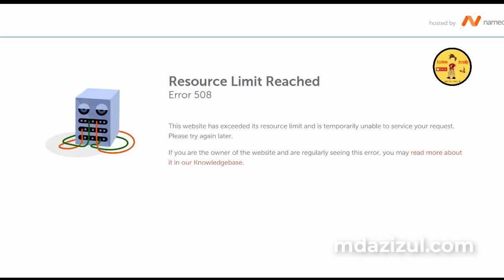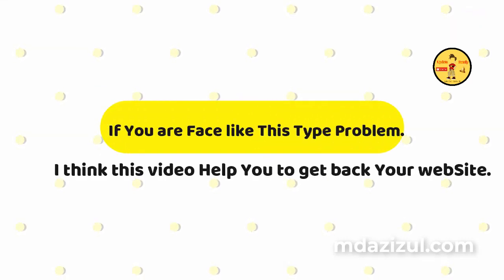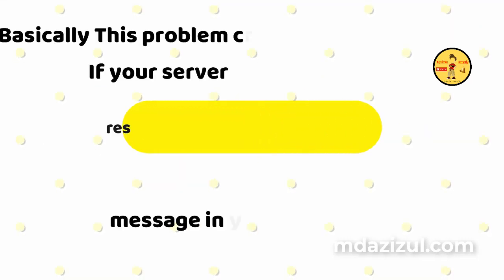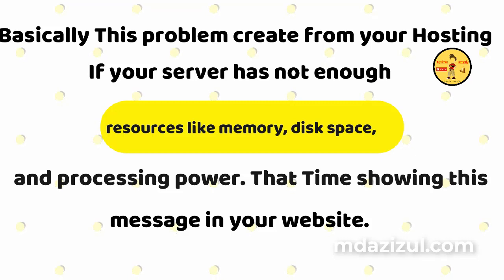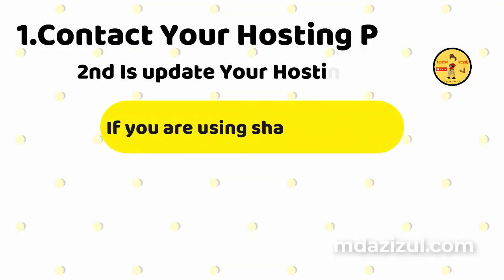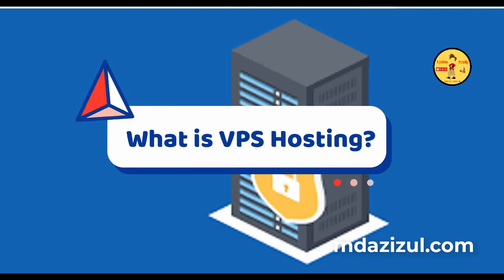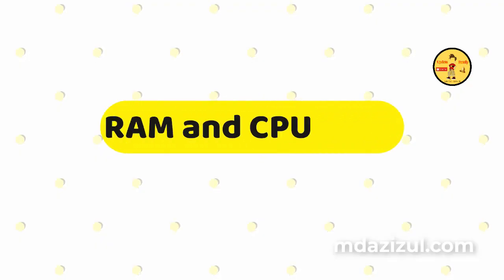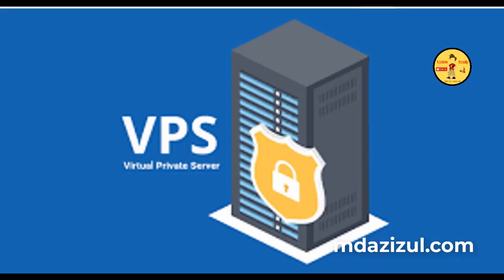how do i fix 508 resource limit is reached | error 508 solve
In This Video I will share an idea How to fix Error 508  resources  Limit Problem. If You are Face like This Type Problem.I think this video Help You to get back Your webSite.
First We Need To know about , What are Error 508  resources  Limit Problem. Basically This problem create from your Hosting If your server has not enough resources like memory, disk space, and processing power. That Time showing this message in your website.

How To Fix That?
You can Fix This problem Following two ways.
1.Contact Your Hosting Provider
2nd Is update Your Hosting plan. If you are using shared hosting you need to update this or add one vps.
What is VPS Hosting?
VPS is Virtual Private Server hosting, aka VPS hosting, is a website hosting environment that allows for resources such as RAM and CPU to be dedicated to your account. This is achieved by virtualizing a Dedicated server and splitting the resources amongst the users on that server.

Related to,
error 508 solve
how do i fix 508 resource limit is reached
error 508 excel
how to fix entry processes in cpanel
how to clear entry processes cpanel godaddy
how to fix high cpu load in wordpress.
error 508 libreoffice
resource limit oracle
entry processes
resource limit exceeded aws
resource limit kubernetes
error 508 excel